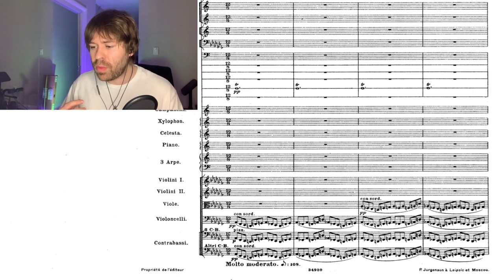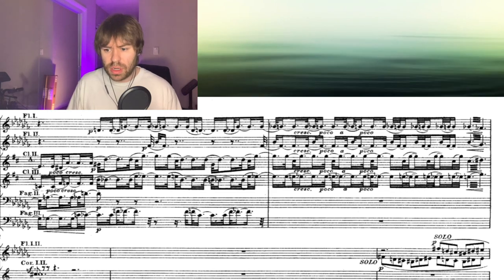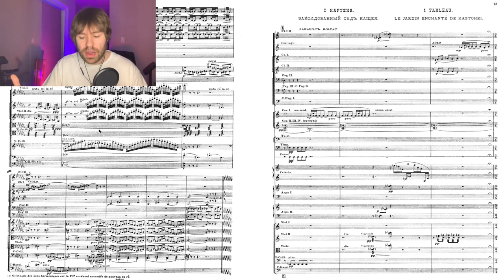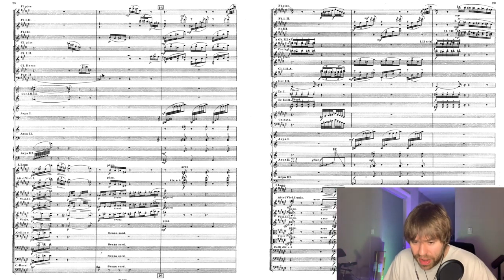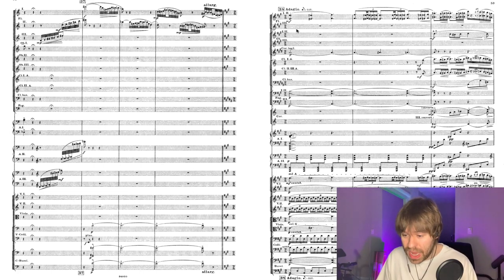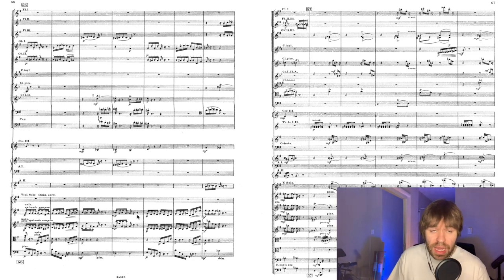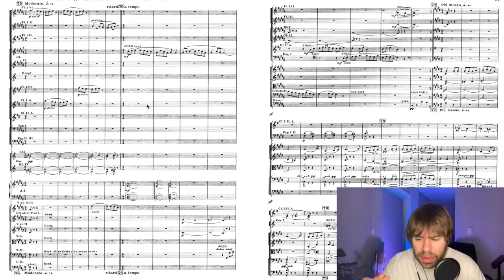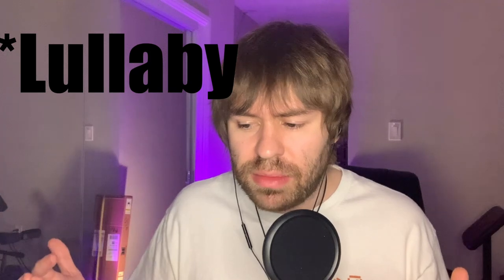How to Compose Like Stravinsky | Part 1: The Firebird Suite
Stravinsky's Firebird is one of the greatest works of Classical Music of all time, full stop. In this video I breakdown the entire Firebird Suite by analyzing Form, Harmony, and Orchestration to get you into the innermost parts of the piece so you can fully see how Stravinsky composed this masterpiece, and hopefully give you some insight into your own compositions.

00:00 - 01:33 Introduction & Explanation
01:33 - 07:52 Firebird Introduction: Harmony
07:52 - 11:07 Firebird Introduction: Form
11:07 - 13:58 Firebird Introduction: Orchestration
13:58 - 18:49 Dance of The Firebird: Harmony
18:49 - 21:24 Dance of The Firebird: Form
21:24 - 23:31 Dance of The Firebird: Orchestration
23:31 - 27:14 Ivan Tsaerevitch & The Firebird: Harmony
27:14 - 28:31 Ivan Tsaerevitch & The Firebird: Form
28:31 - 31:09 Ivan Tsaerevitch & The Firebird: Orchestration
31:09 - 34:00 Dance of The Princess: Harmony
34:00 - 37:23 Dance of The Princess: Form
37:23 - 37:50 Dance of The Princess: Orchestration
37:50 - 40:03 Khorovod
40:03 - 43:50 Infernal Dance: Harmony
43:50 - 45:09 Infernal Dance: Form
45:09 - 45:48 Conclusion and Thank You